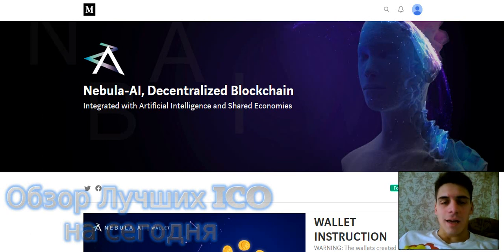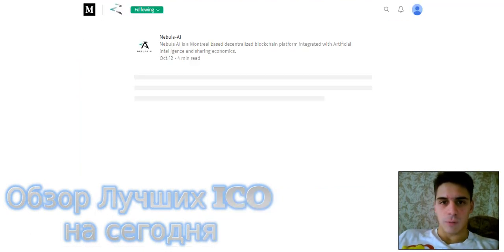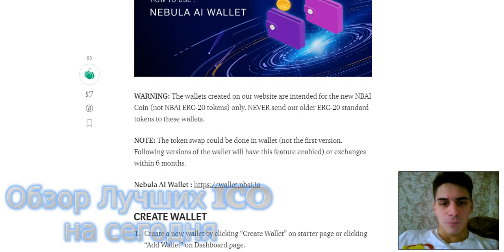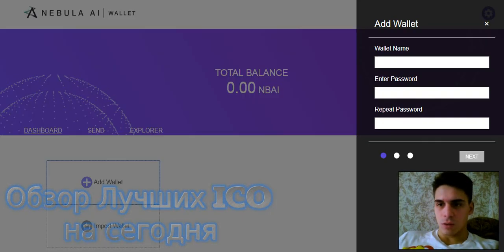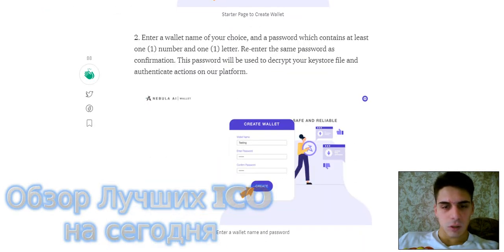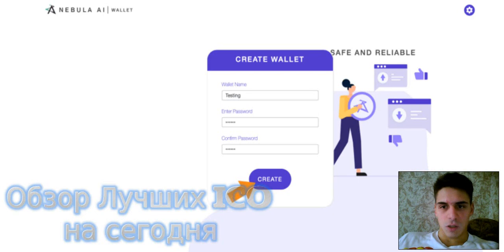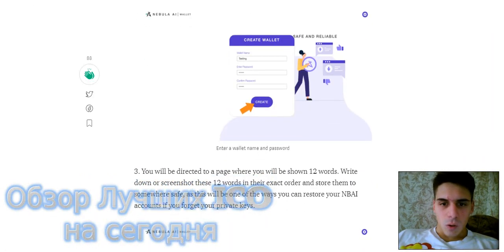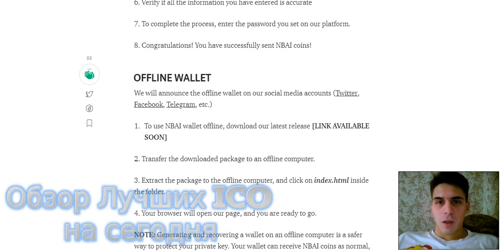Nebula AI Project Overview and WALLET INSTRUCTION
Ethereum Wallet Address: 0x7fE33AFe1109a52D7f6311Cc0B8b8388d547eA5C